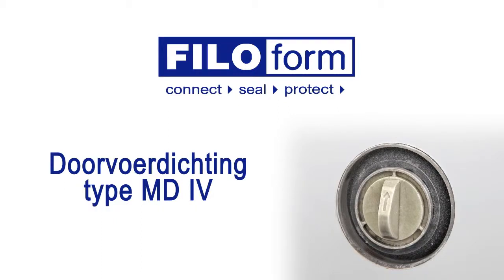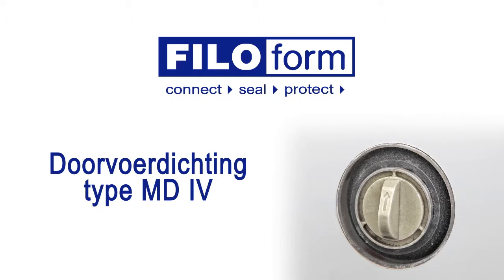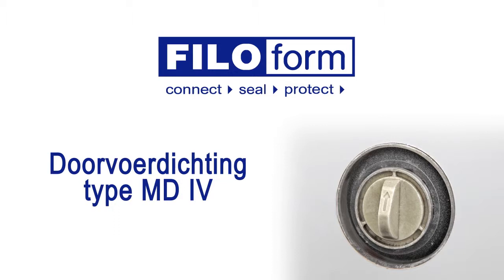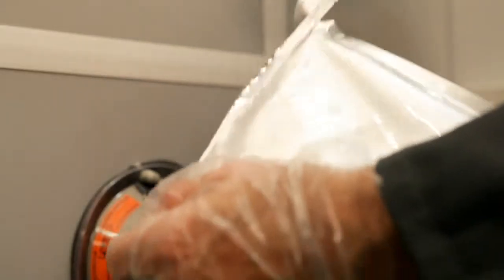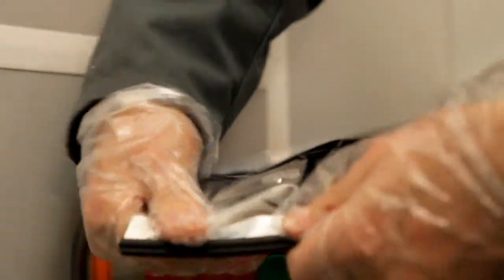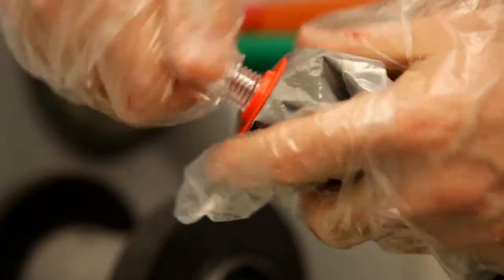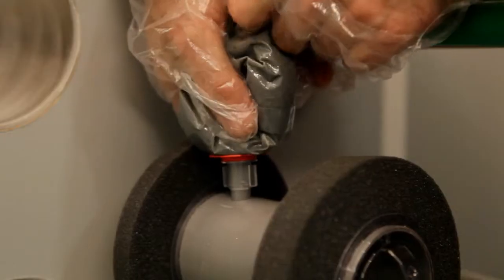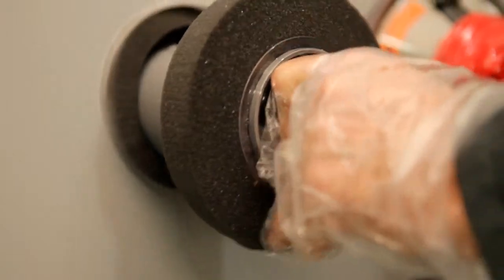Filoform MDIV Duct Seals - Watertight & Gastight Cable Duct Sealing Systems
Filoform MDIV Cable Duct Sealing System - Filoform MDIV cable duct sealing system type is suitable for quick and easy sealing of empty cable ducts / boreholes where cables or pipes are to be installed at a later date. Filoform MDIV cable duct seal provides an effective gas and watertight seals for cable ducts with diameters of 75mm up to 160mm.

 Filoform Cable Duct Seal Systems

* Resistance to high levels of water and gas pressure

* Fire resistant cable duct seals, up to 2 hours - tested to BS EN 1366-3 : 2009

* Suitable for range of cable duct diameters and shapes

* Quick and easy to install duct seals

* Resists movement, shock and vibration

* Suitable for cable duct renovation and diversions - duct seals can be installed retro-fit

* ATEX compliant duct seals

* WIMES compliant duct seals (3.02 Clause 7.4.3.2.d&e)